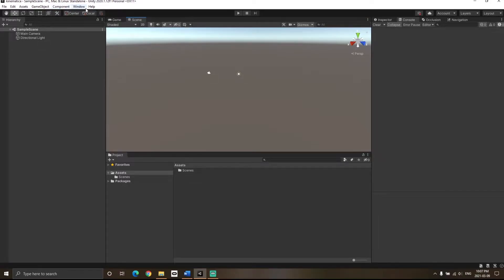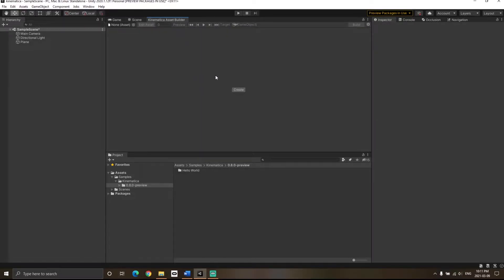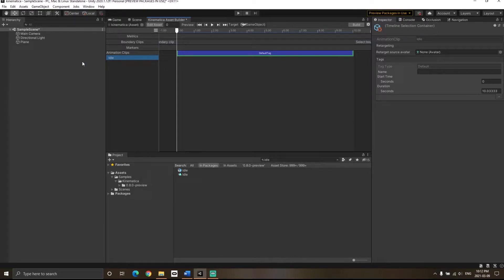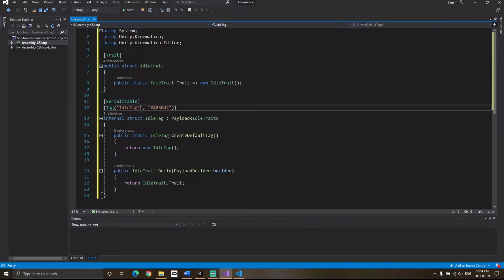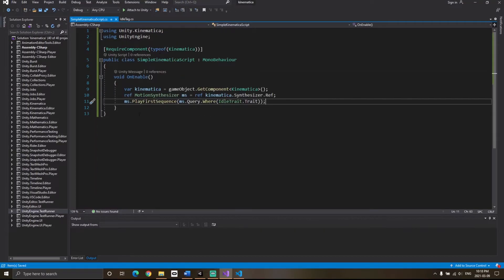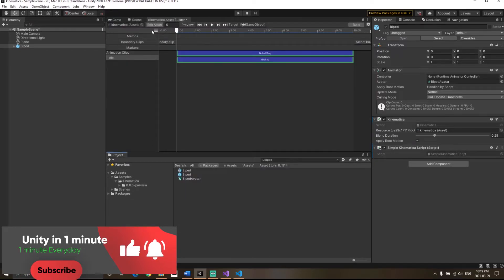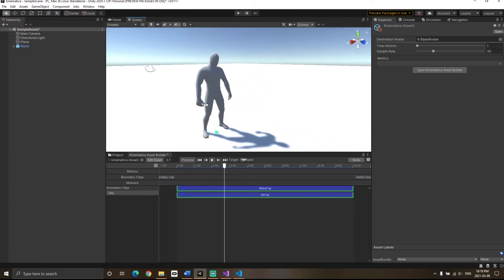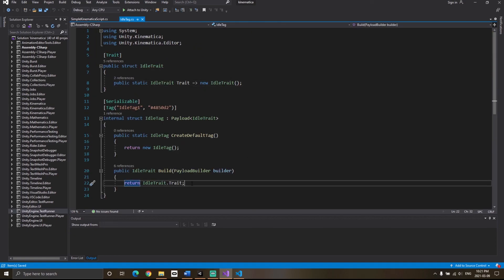Unity kinematica - A new way to animate in unity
Unity kinematica is a new feature in unity and it is still in preview package. Using kinematica, you can animate without using animator controller. kinematica in unity is able to figure out which animation clip to play without creating animator controllers.